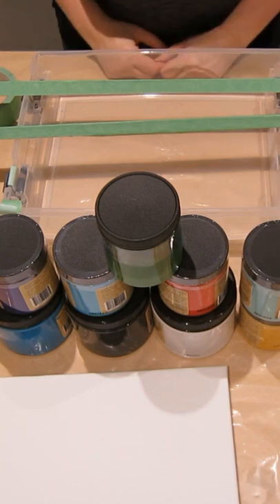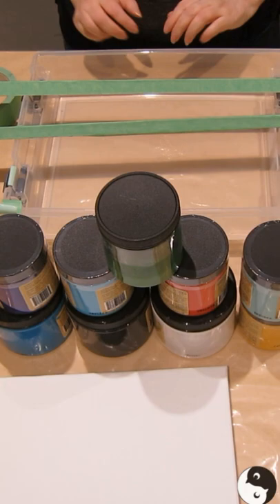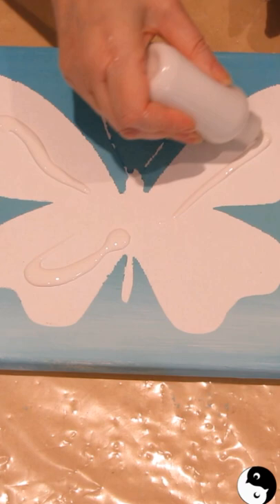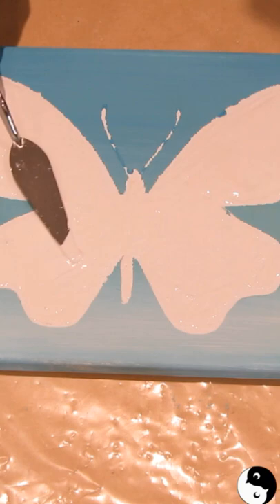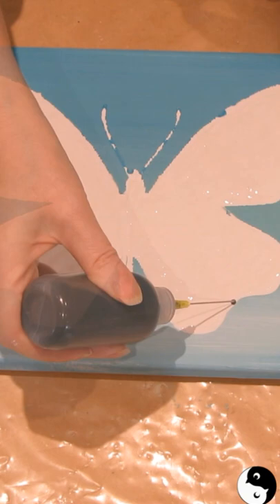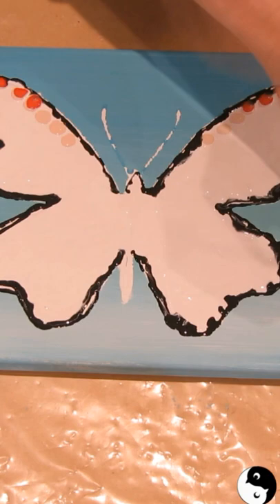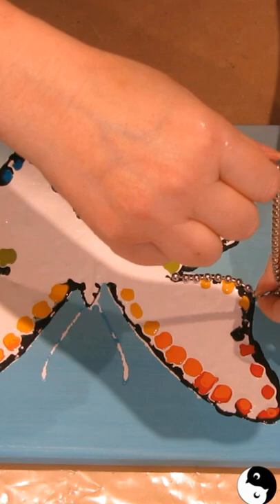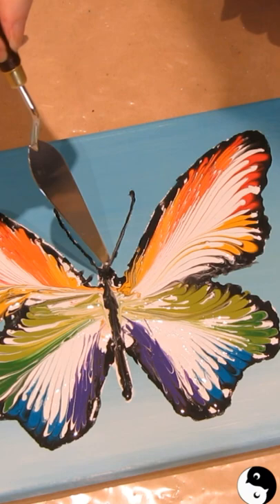How to Paint Pour a Butterfly with Chalk Paint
Did you know you could do a paint pour using chalk paint instead of acrylic? I didn’t until I put it to the test. Our painted butterfly is a beginner project that's as easy as it is beautiful! And it's all done with Dixie Belle Chalk Mineral paint!

Drop by the blog to check out this really cool technique

You'll find the full version on our YouTube Channel.